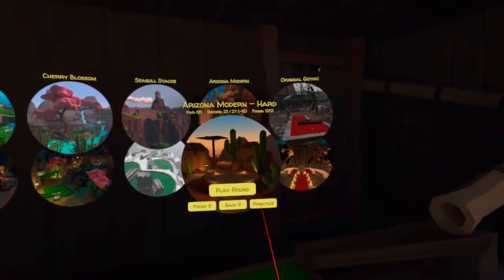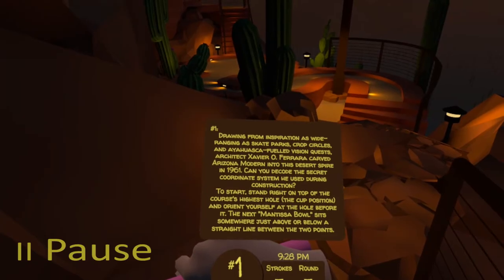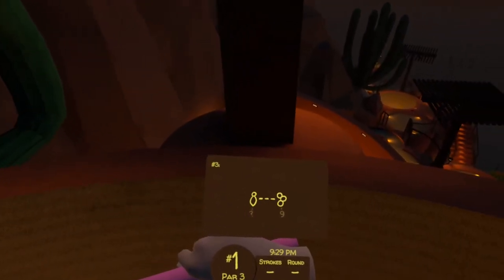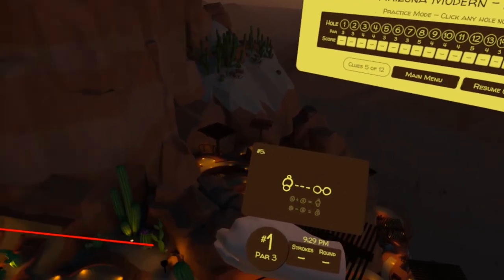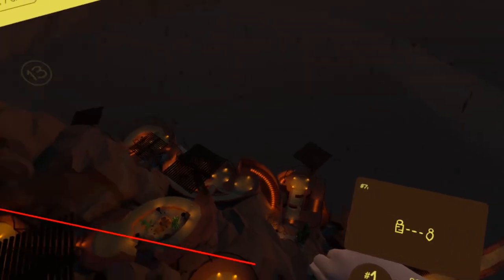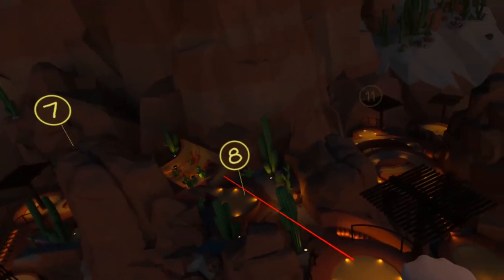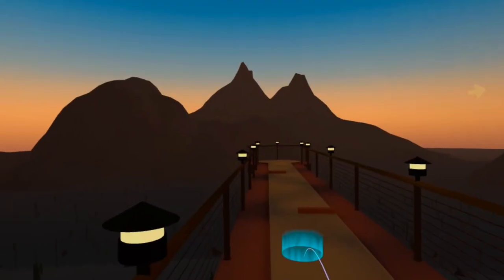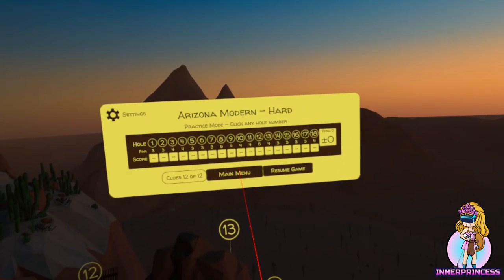Walkabout Mini Golf Treasure Hunt / FoxHunt Arizona Modern all clues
This video shows all the clues solved for the Arizona Modern treasure hunt / fox hunt in Walkabout Mini Golf Only watch this after giving it a try for yourself!